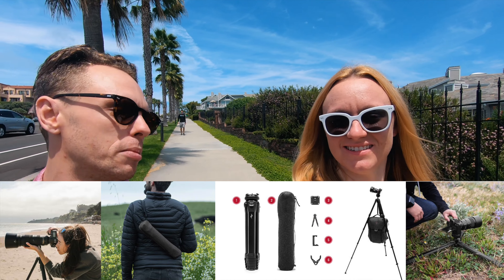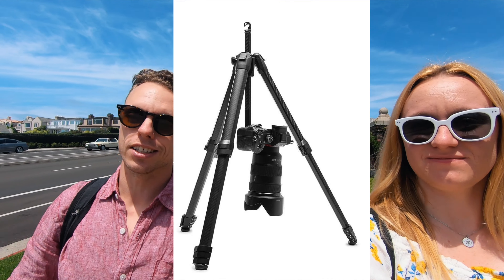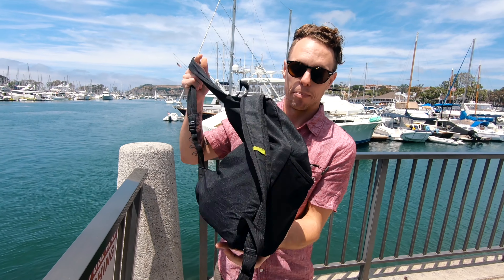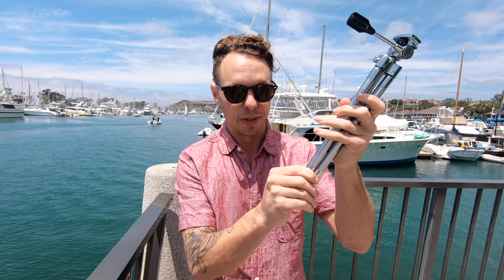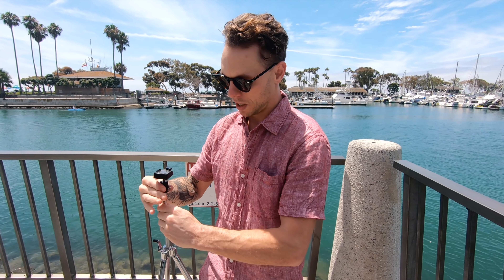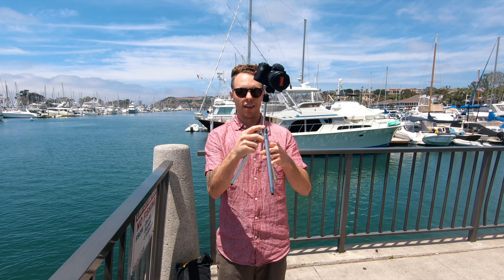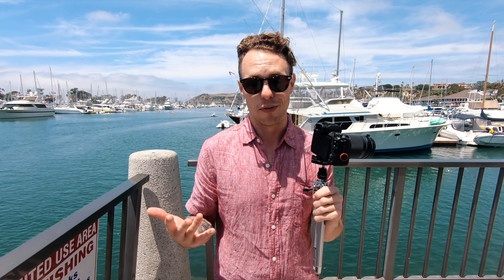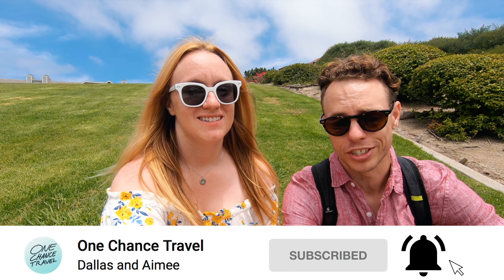PEAK DESIGN Tripod Alternative - The Best for Travel (Only $30!)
Love the Peak Design Travel Tripod but can't afford the $600 price tag? Check out our favorite alternative, which is small and only costs around $30! Come along with us as we demonstrate how to use this tripod at Dana Point Harbor in California.